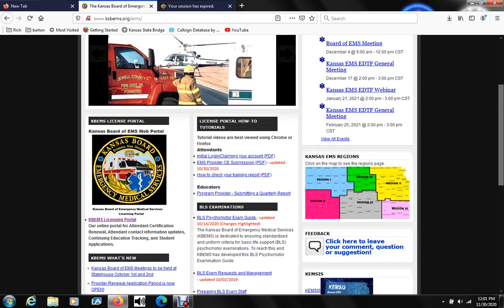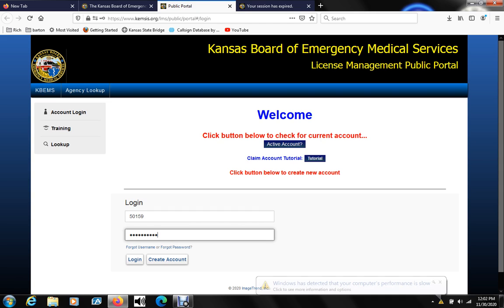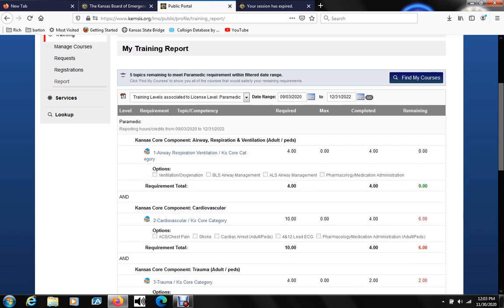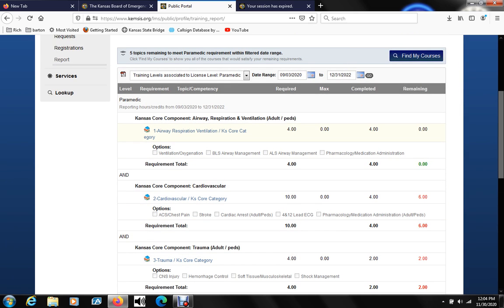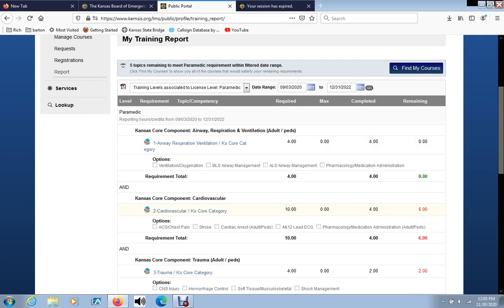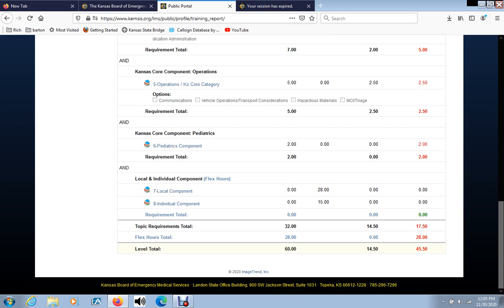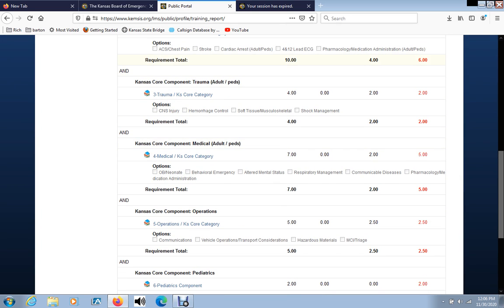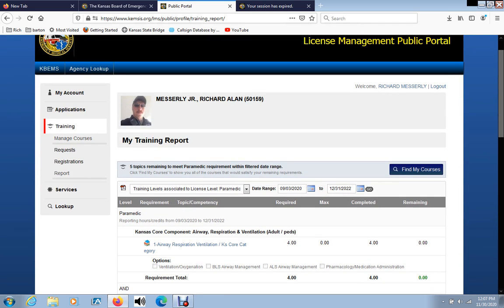KBEMS training report portal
KBEMS portal training report how to.